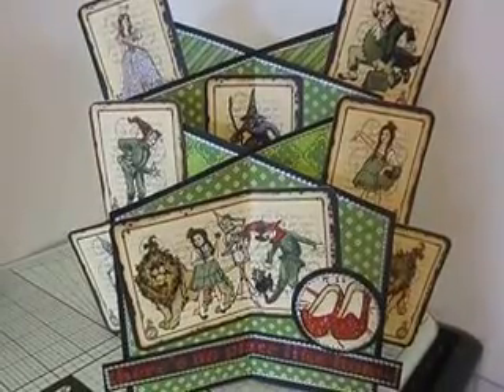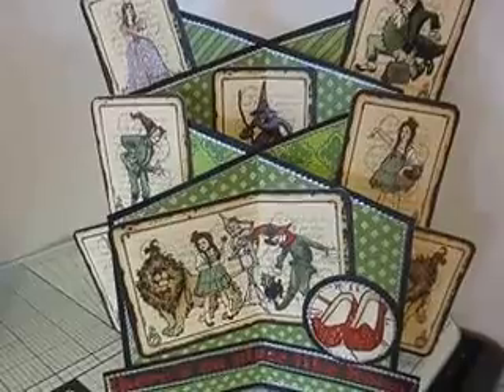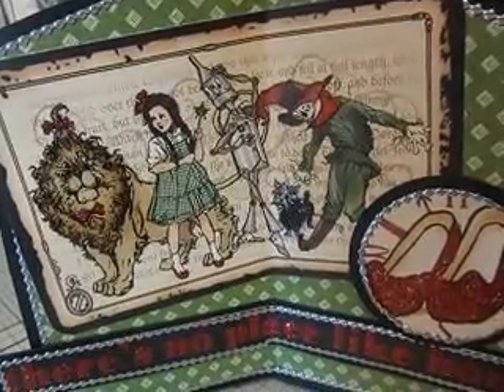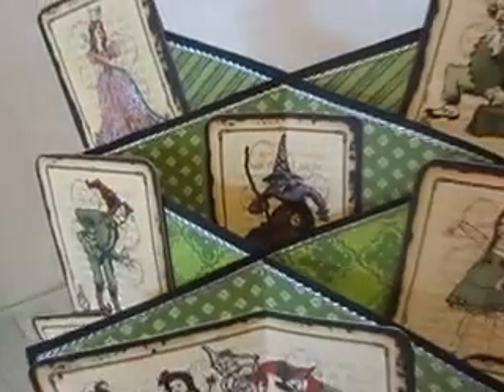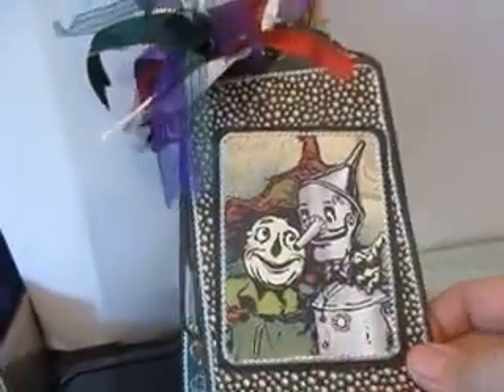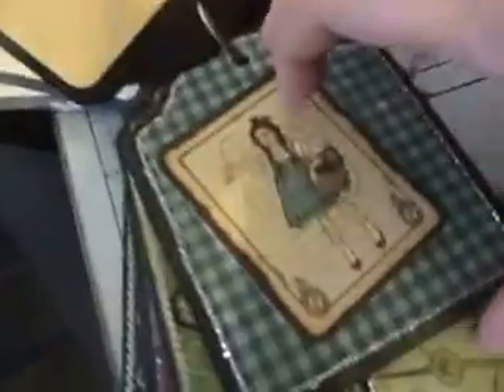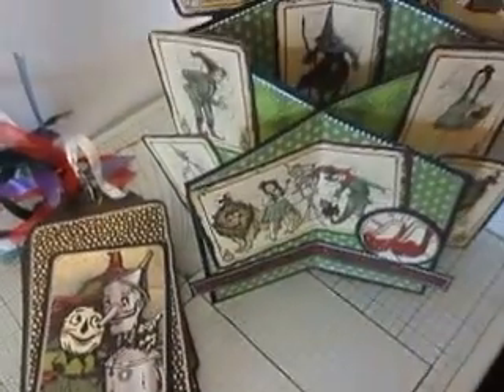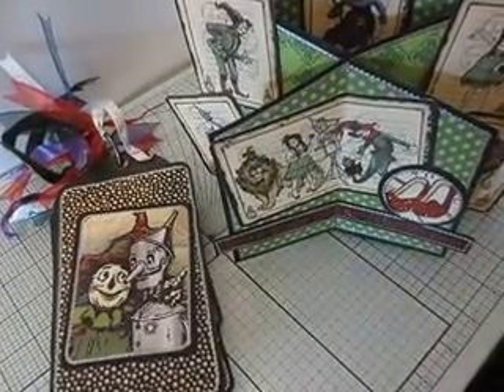Cascade Card - G45 Magic of Oz